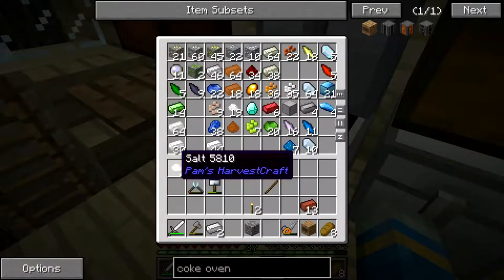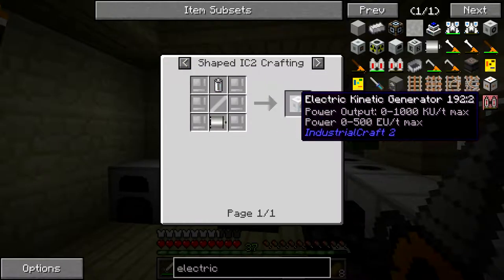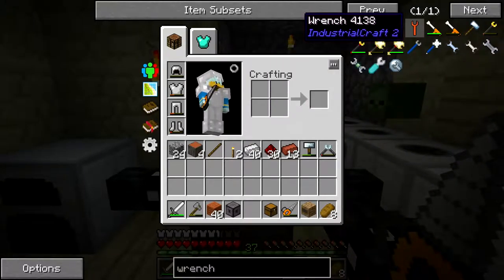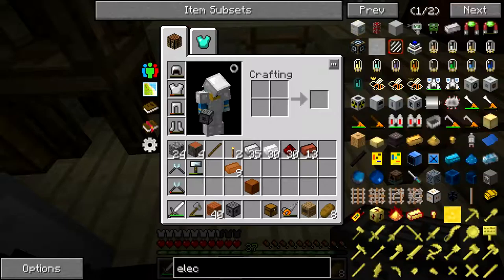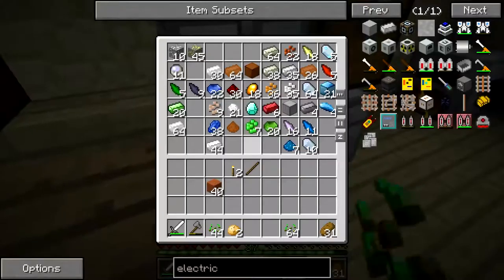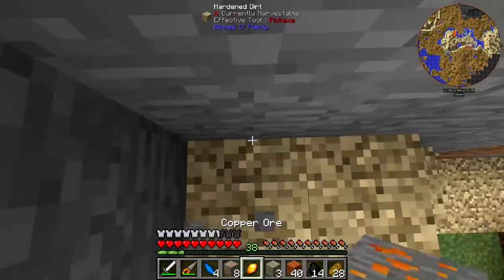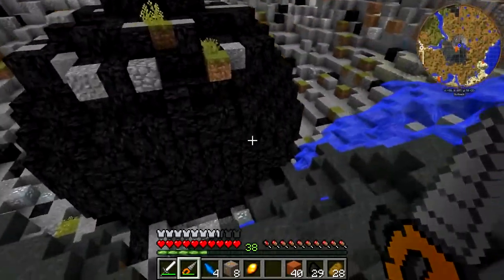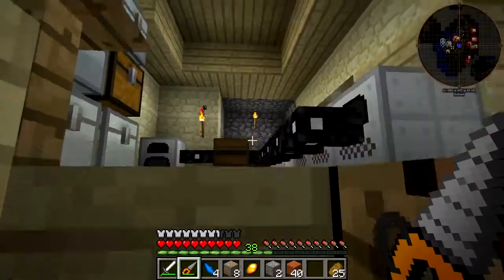Feed the Beast - 21 - I Don't Know What I'm Doing! YAY!